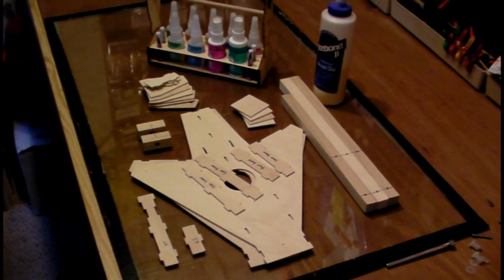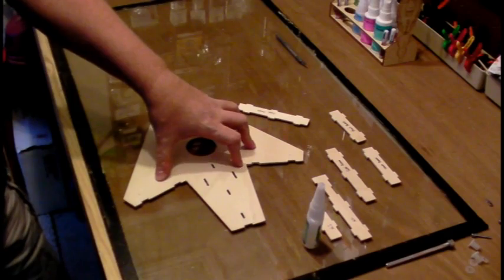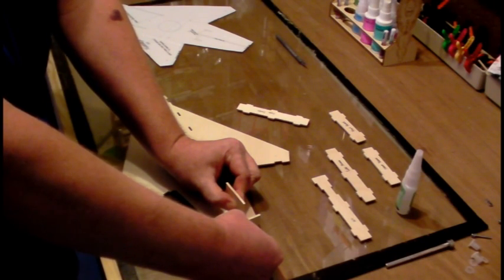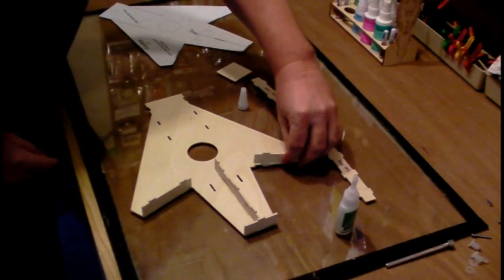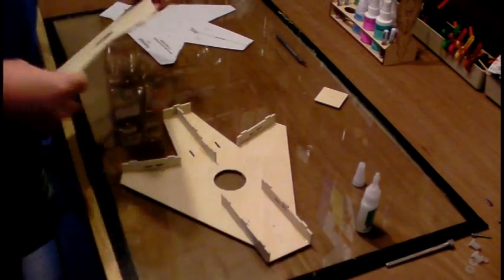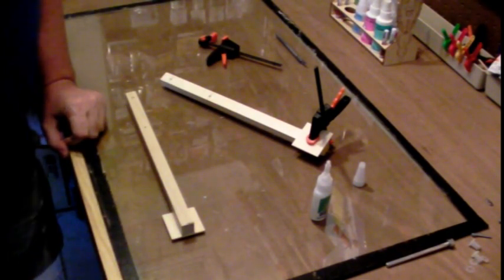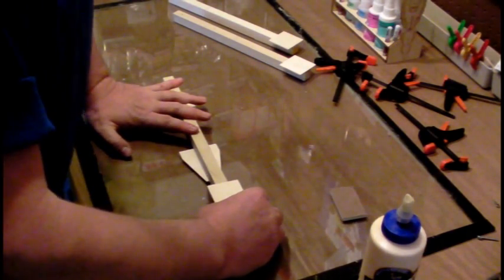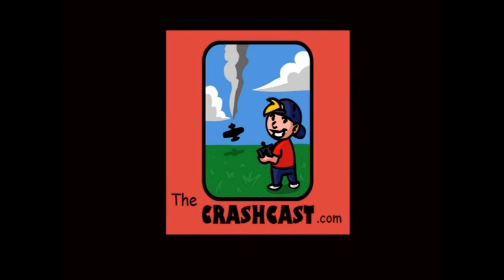3.QSC TriCopter - Build, Part 1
The subject of 2011's "Crash's Scratch-Build Club" is my QSC TriCopter. We'll show you everything you need to know about putting one of these beasts in the air, from scratch-building the airframe, selecting and installing the power system, and even building the Multii-Wii based Flight Stabilization system!

If you'd like to build along with us on this unique project listen to my podcast for all of the details: